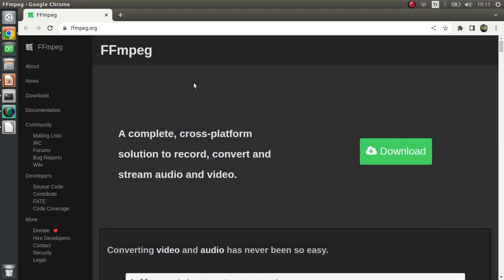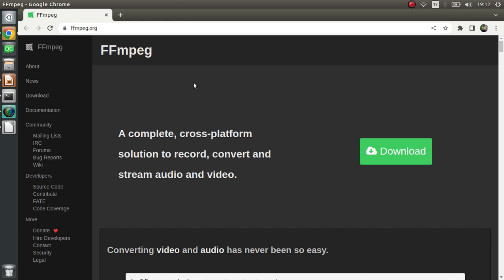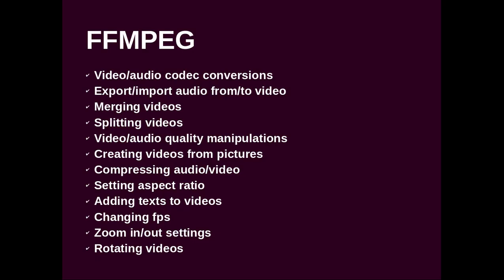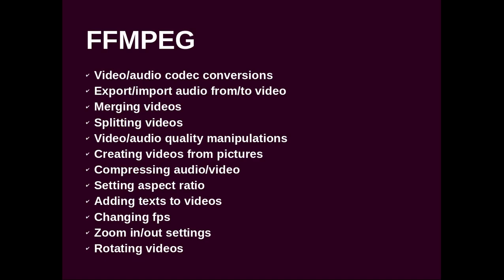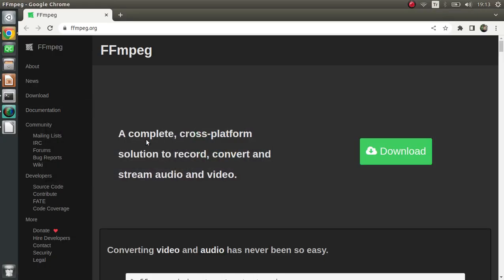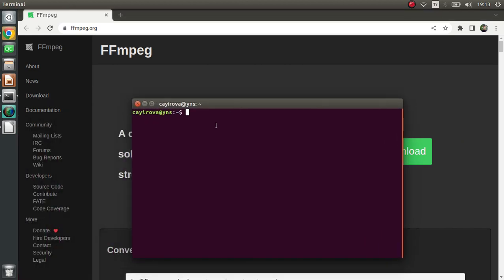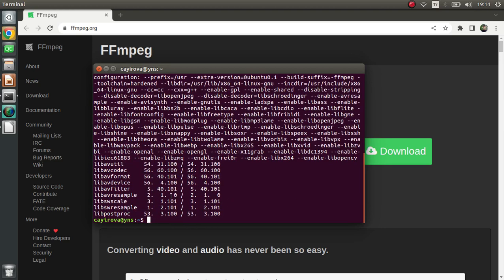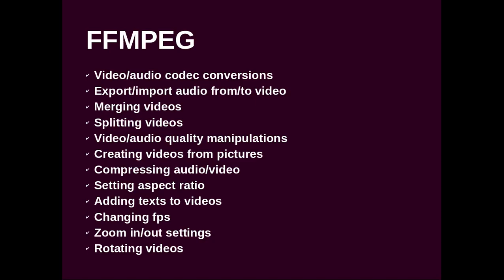FFMPEG Tutorials - 1 | Introduction & Installation on Ubuntu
FFMPEG is a powerfull tool which gives us ability to manipulate videos and audios. Since we are mostly dealing with video processing applications, I believe learning about this tool will be very helpful for us.

0:00 - Introduction
2:08 - Coding part